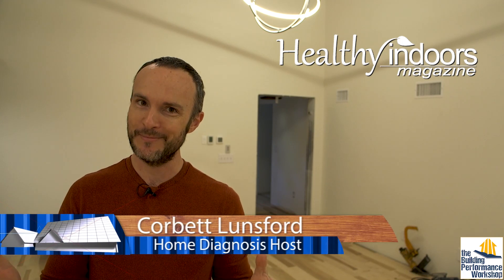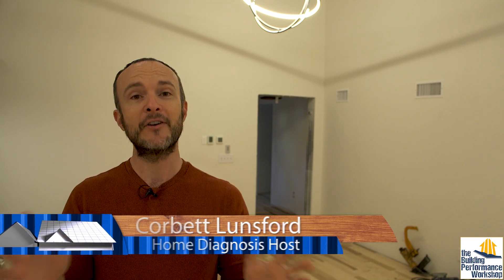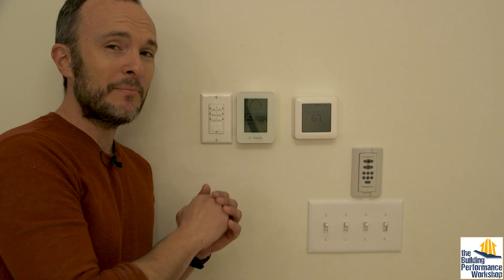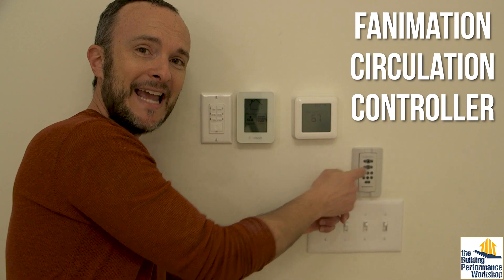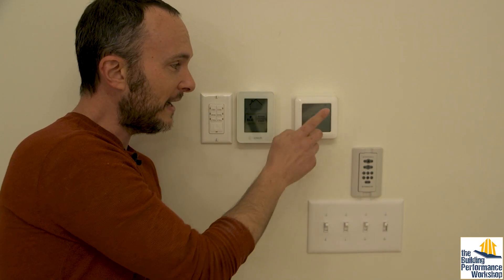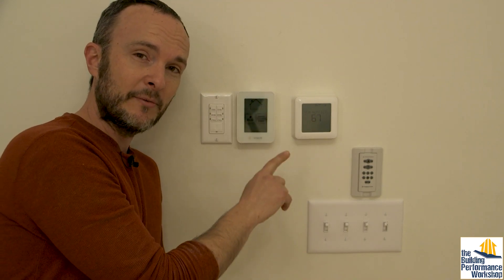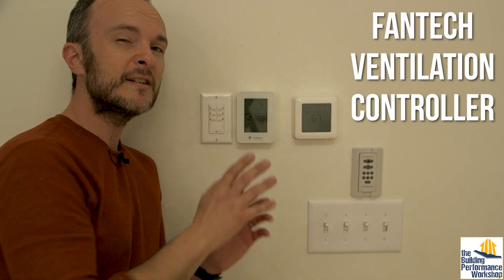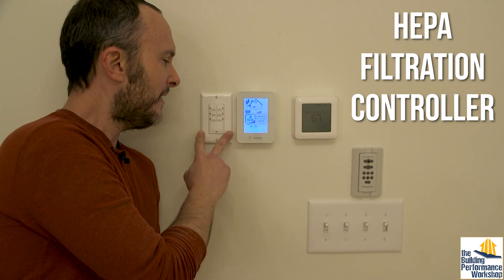Active vs. Passive Ventilation: Why Spend $$ on Fresh Air?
Thanks to subscriber Big O for challenging us on this question: Why are windows no longer good enough? Here's at least four reasons why, installed in our own performance-tuned home. Learn more about these and all the other awesome systems we used to build this house